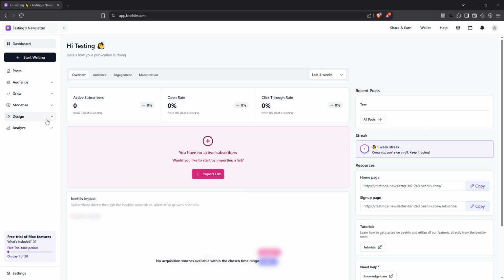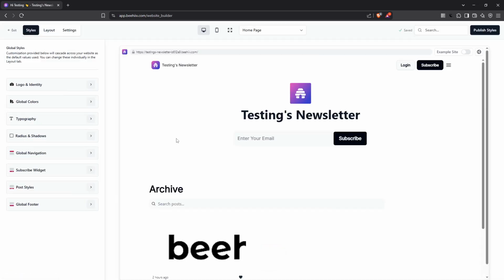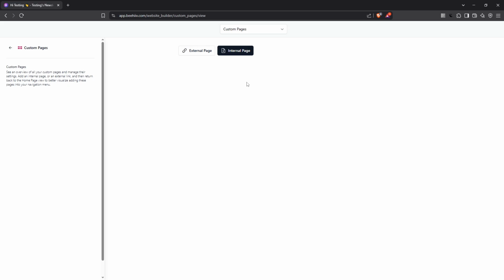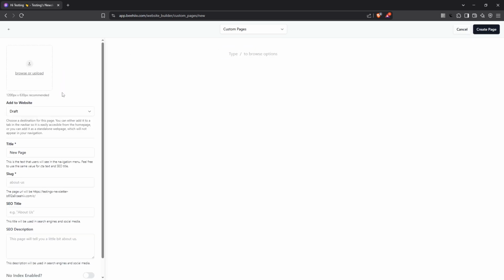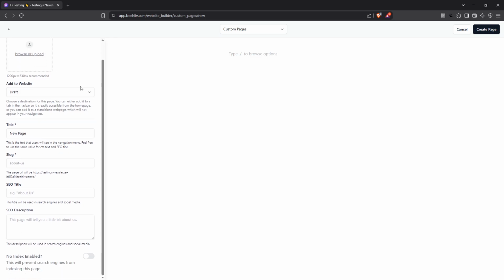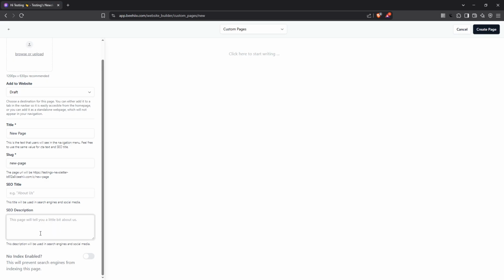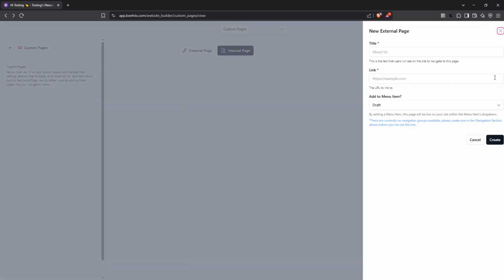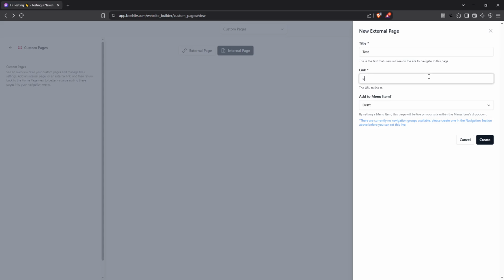How to Create Custom Pages in Beehiiv Tutorial [2025 Full Guide]